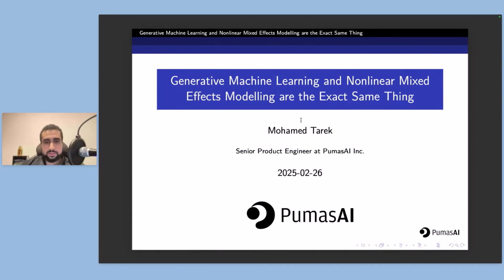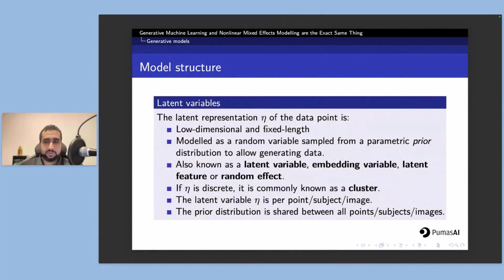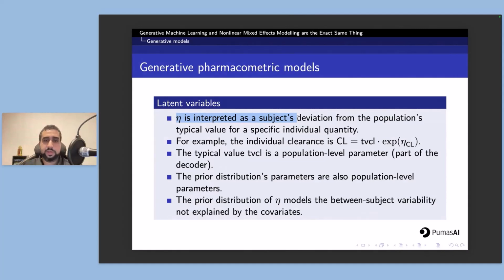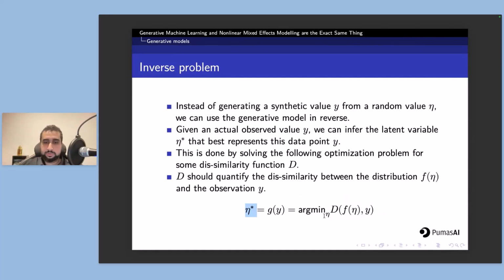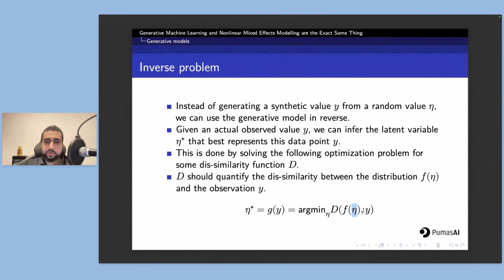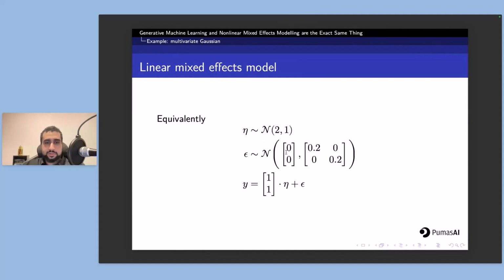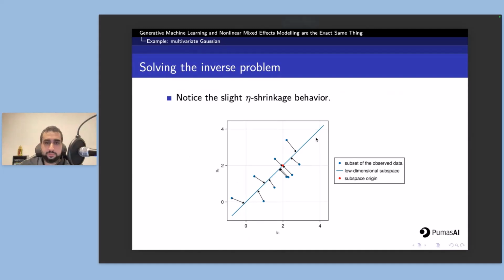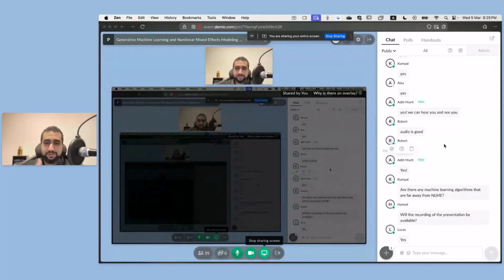Generative Machine Learning and Nonlinear Mixed Effects Modeling are the Exact Same Thing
In this webinar, we will explore generative machine learning (ML) models through the lenses of nonlinear mixed effects (NLME) models and vice versa. Generative ML and NLME are 2 domains that have grown independent from one another but they largely describe the same ideas, albeit with different terminology. Lots of people in pharmacometrics now try to explore the use of (generative) ML to complement more classical NLME modelling techniques. However in order to combine these 2 domains effectively and avoid reinventing the wheel, we believe that a unified understanding of both domains and their relationship to one another is essential. Not only will this make you a better modeler who is able to take advantage of the wealth of (generative) ML and NLME models out there and combine them together to answer specific drug development questions, but this unified understanding can also lead to innovation and new algorithm development which advance the state-of-the-art in NLME and pharmacometrics.